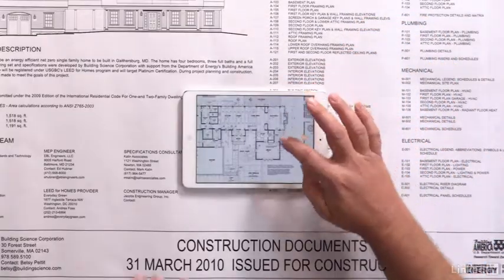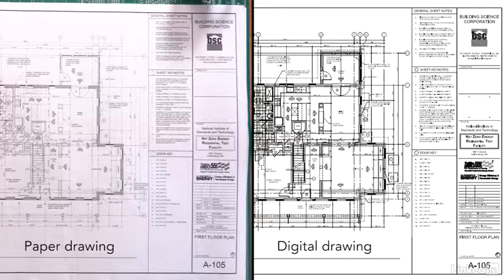Electrical Drawing | What you should know about Electrical Drawing | TiaPortal.weebly.com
Electrical Drawing - What you should know about Electrical drawing.
and go to the General blog where you can find a lot of general things.